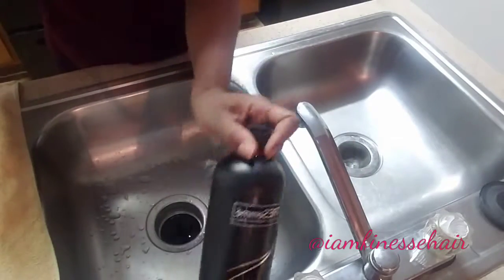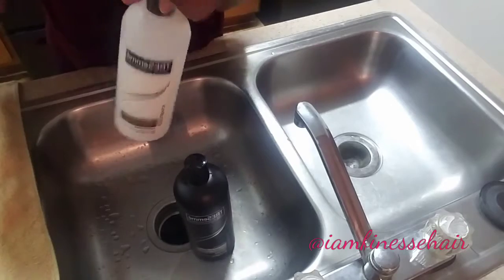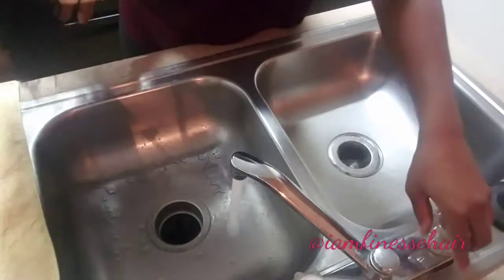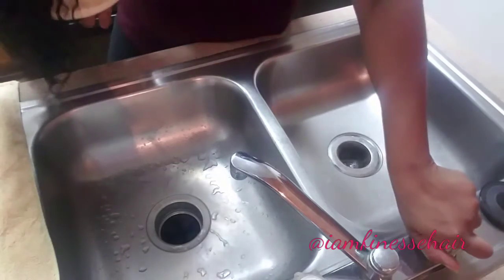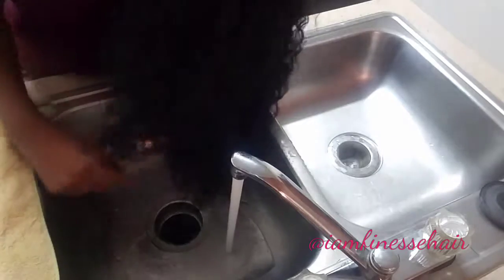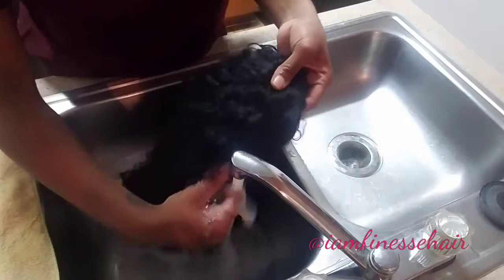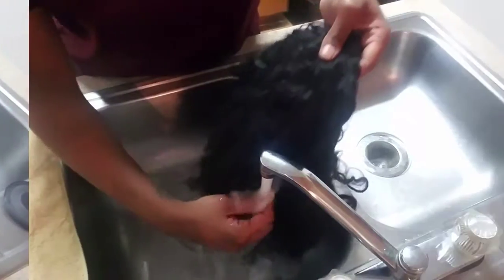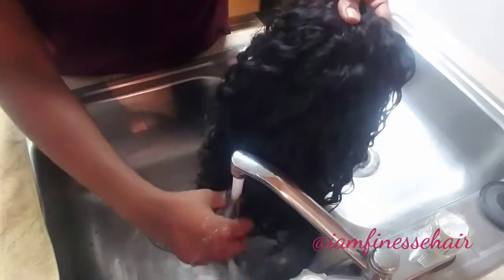How to: Co wash curly extensions before install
Co washing curly wig plus install!

Products Used: Tresemme Moisture Rich Conditioner